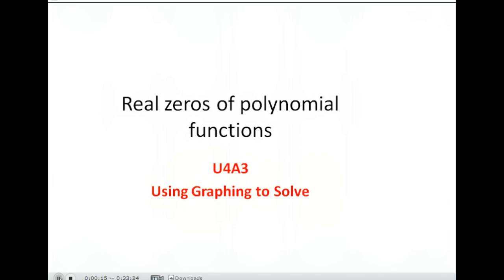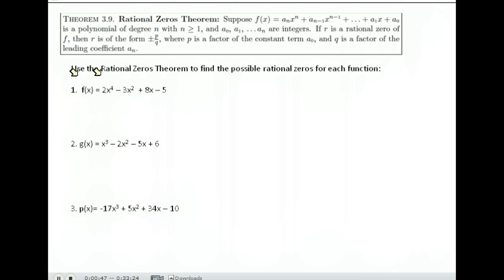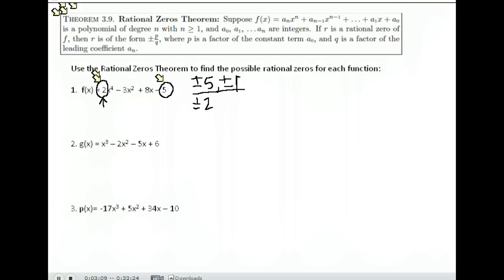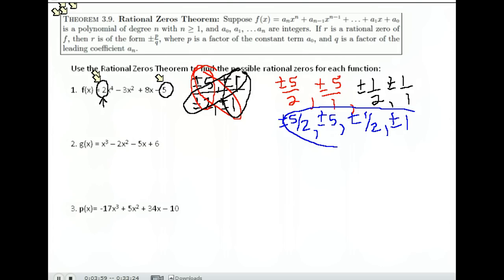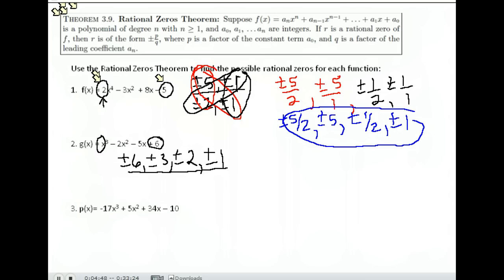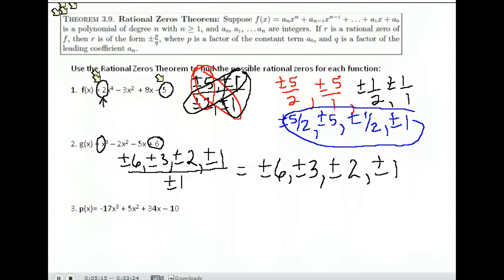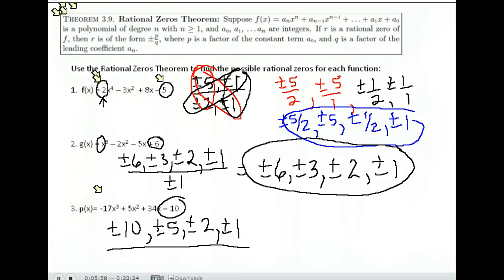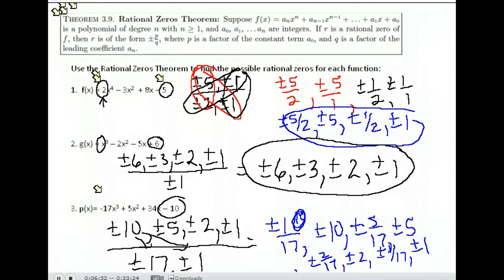PreCalc A U4A3 Rational Zeros Theorem